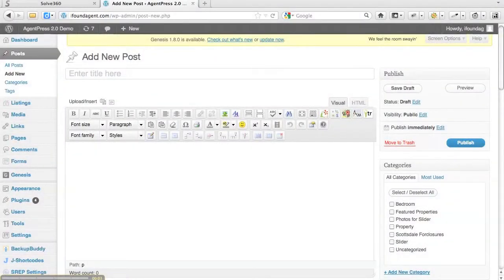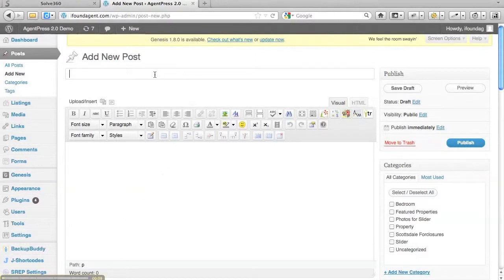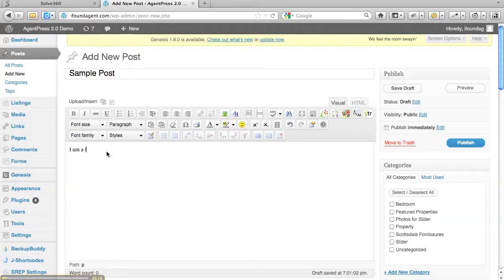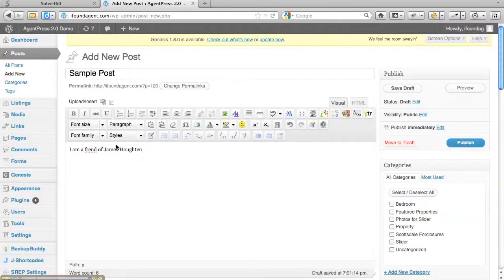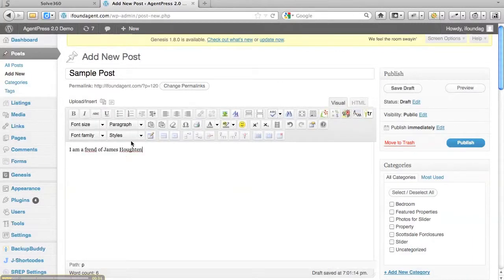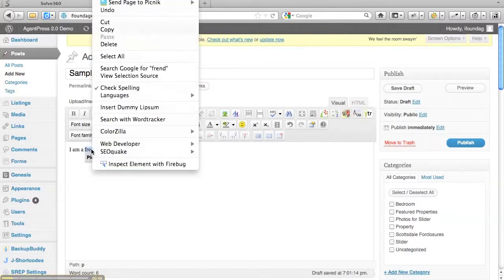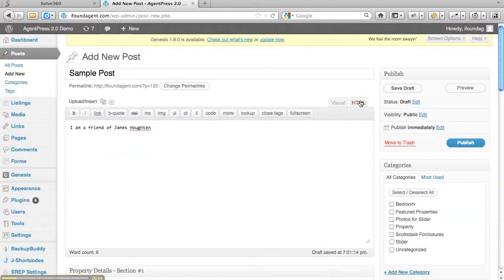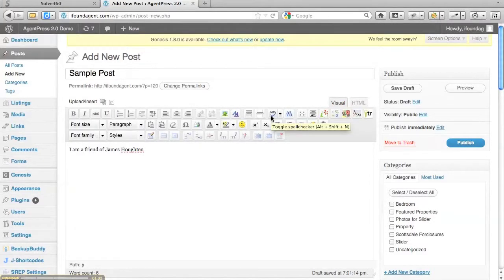WordPress Spell Check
htttp://foundwithprofound.com  This video tutorial goes over how to use the spell check feature in WordPress